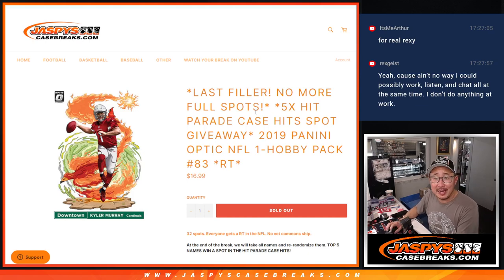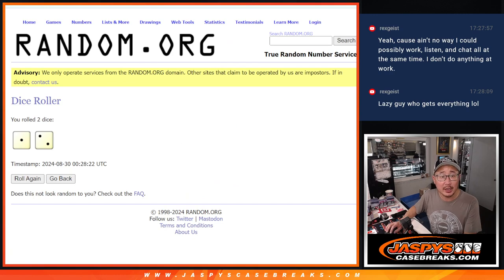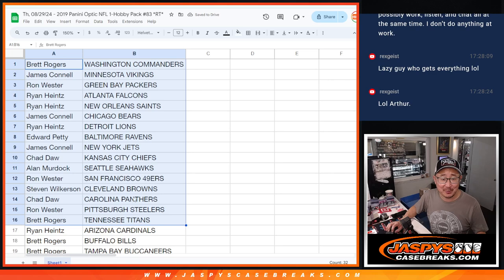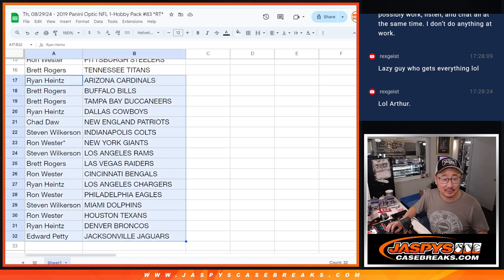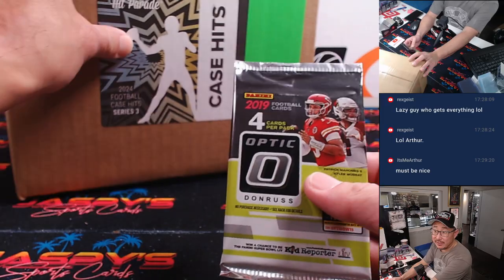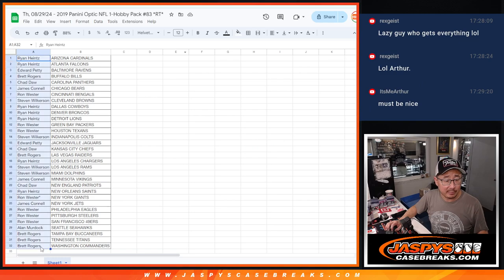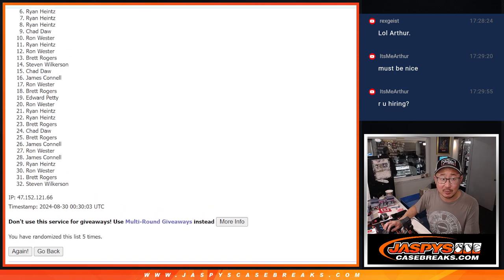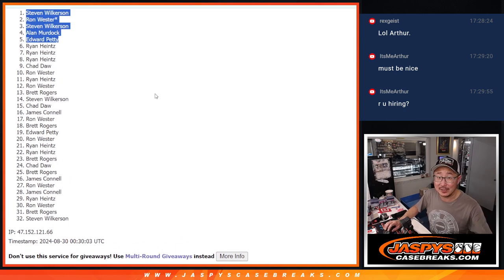Th, 08/29/24 - 2019 Panini Optic NFL 1-Hobby Pack #83 *RT*